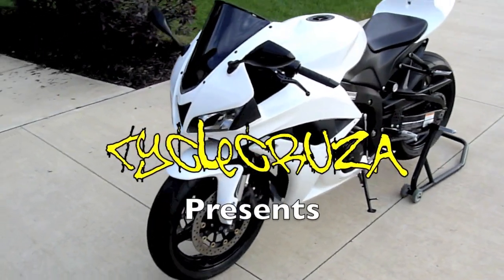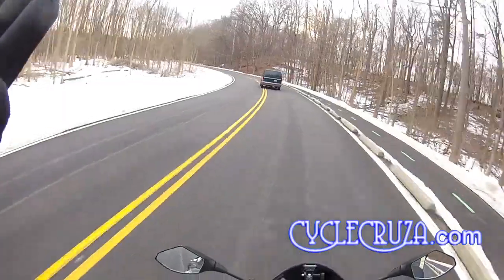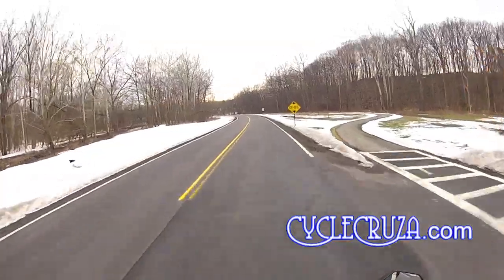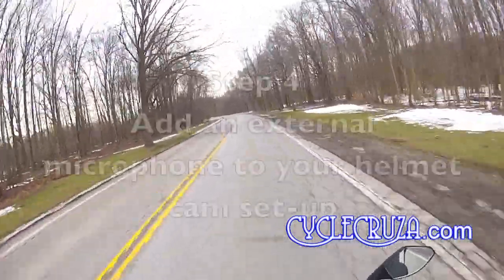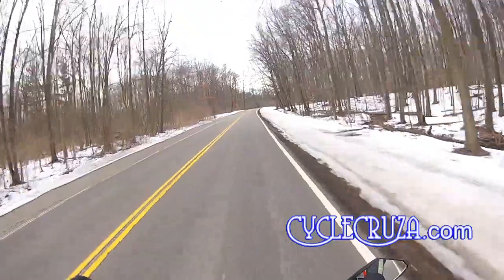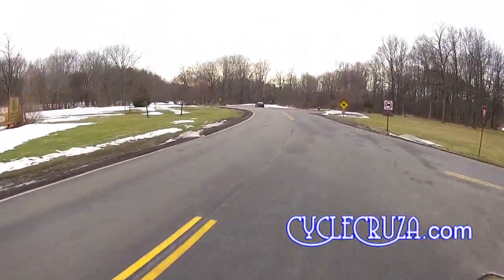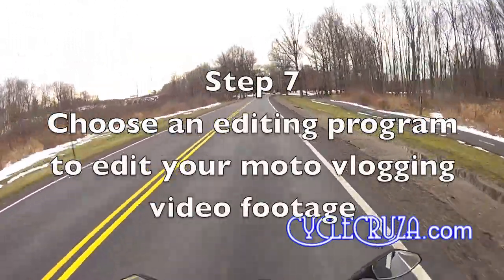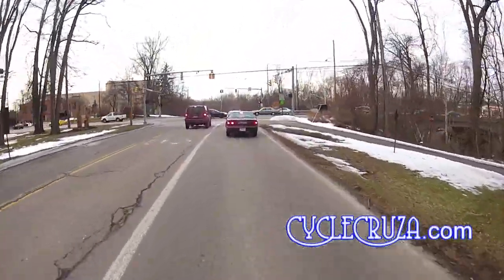How To Moto Vlog - MotoVlogging For Dummies - Become A Motorcycle Rider Commentator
3/6/14 Moto Vlog: CycleCruza gives you instructions on how to motovlog. He covers everything from choosing the right action camera, camera mounting, external microphone, type of road to moto vlog on, best computer and editing software and more!